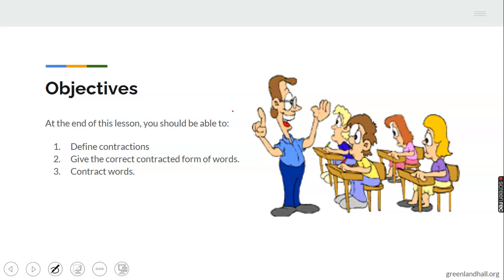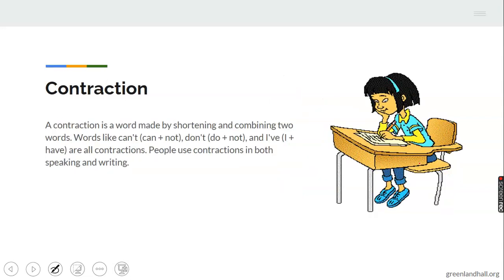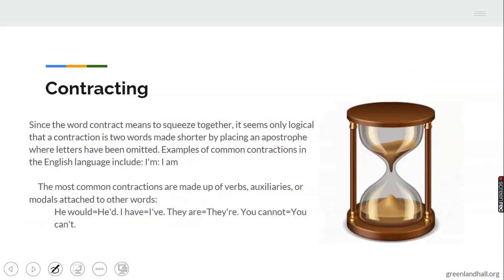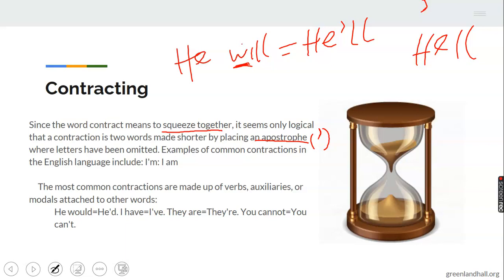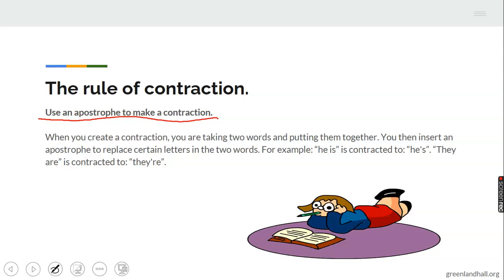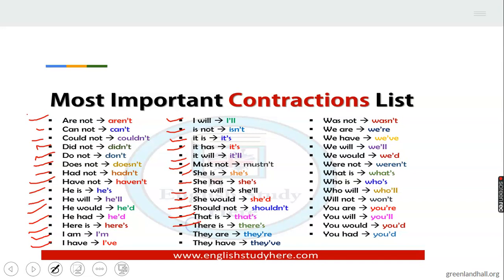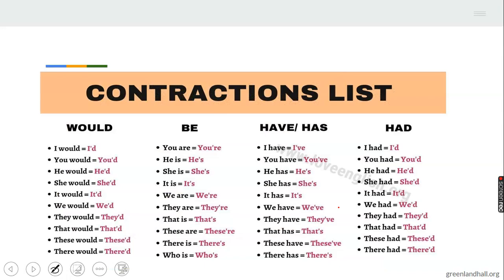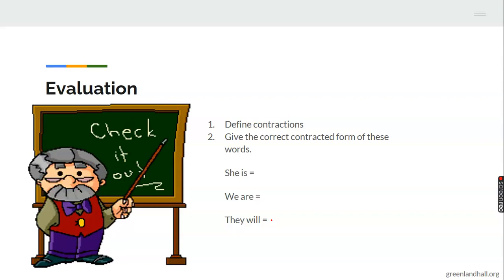Contractions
Verbal Reasoning  for Year 3